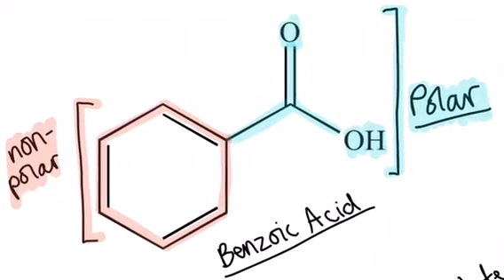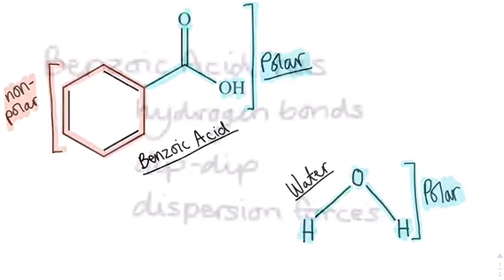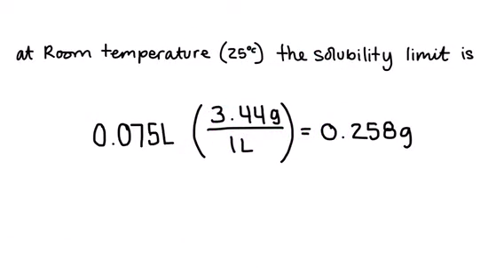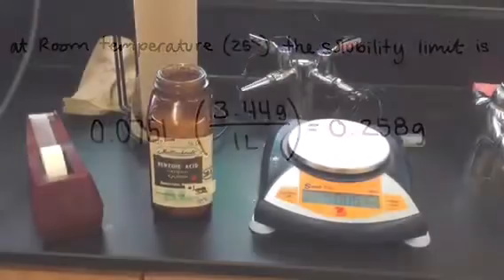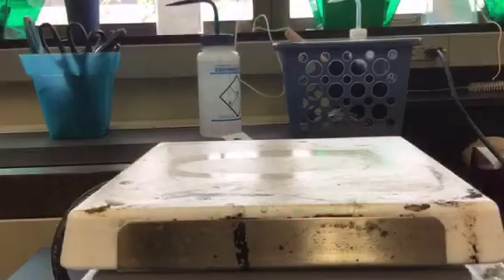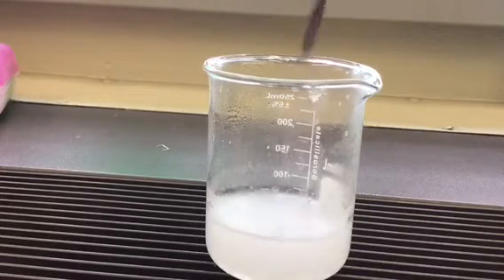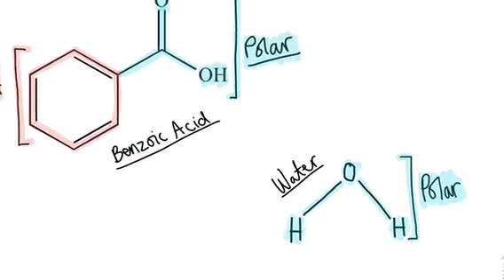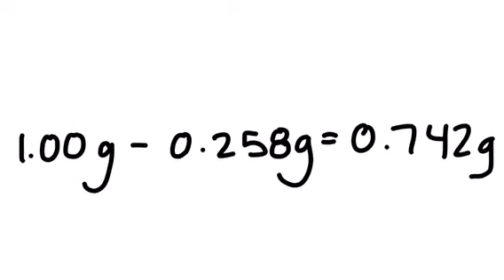Benzoic Acid in water— Addison Nuttbrock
Addison Nuttbrock
Benzoic Acid and Water